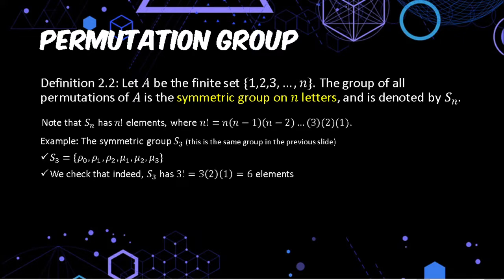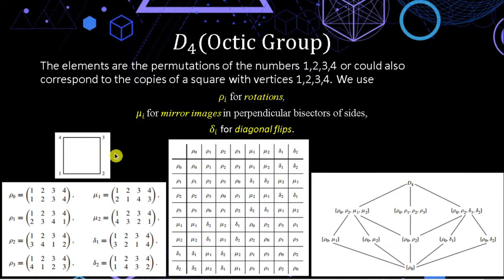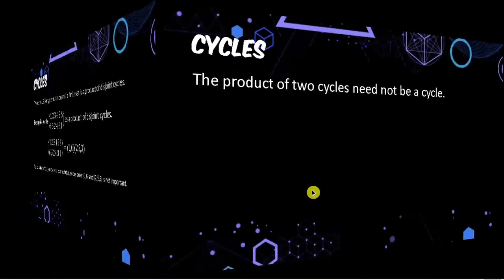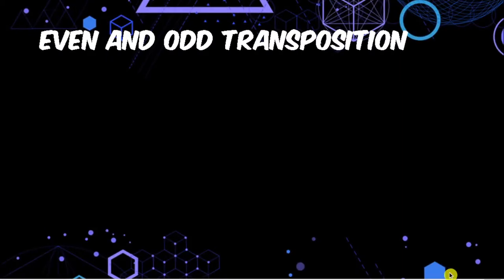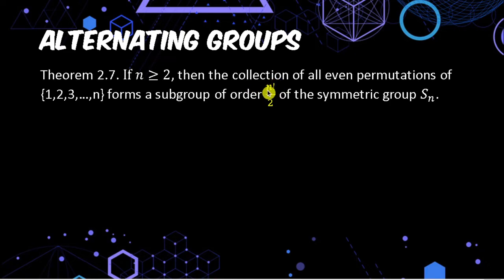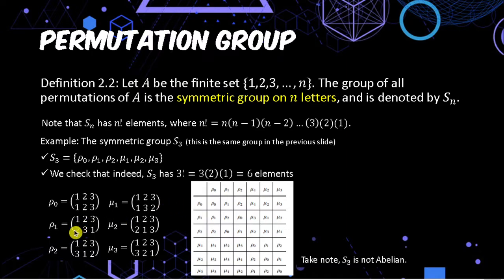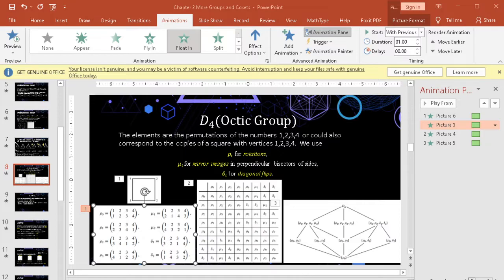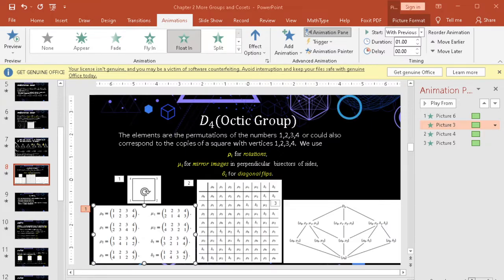Orbits, Cycles, Transpositions, Even and Odd permutations, Alternating Groups